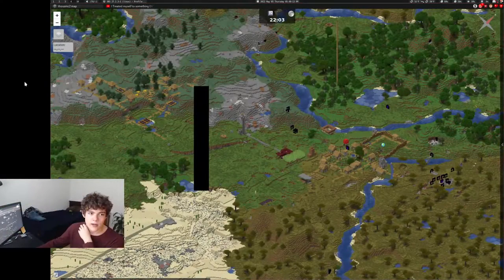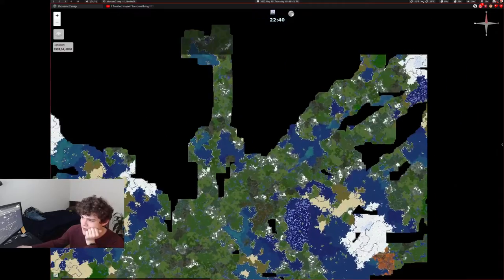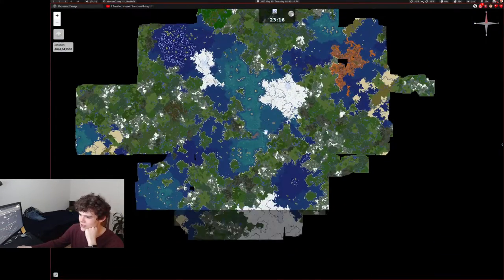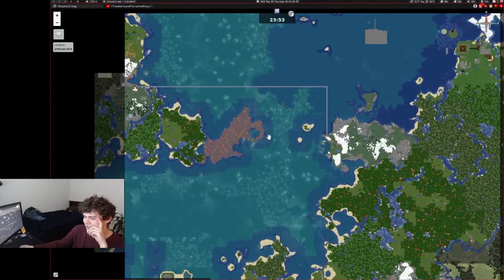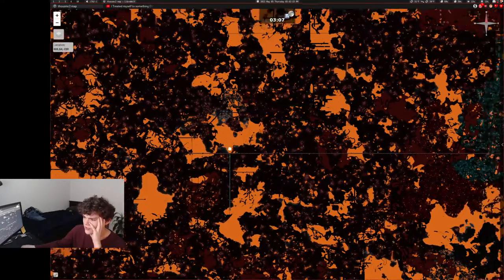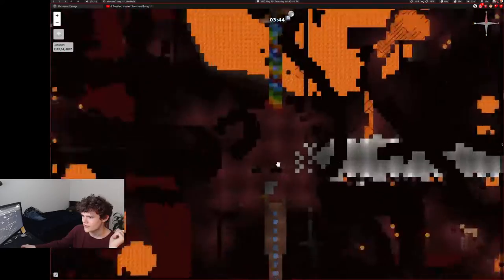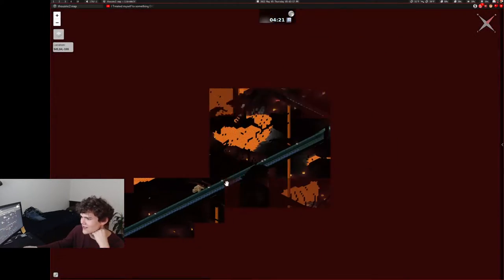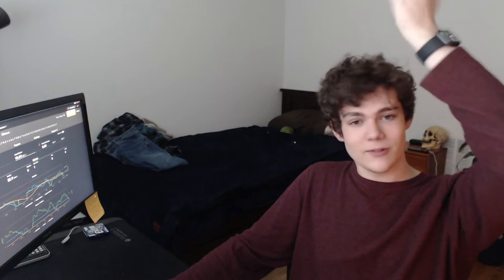Power outage @ school! + CRAZY DYNMAP